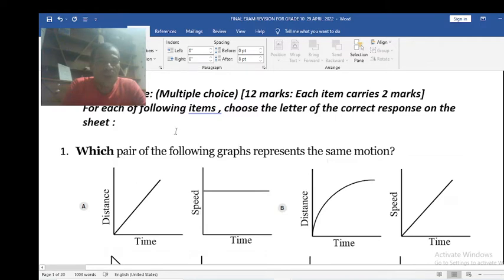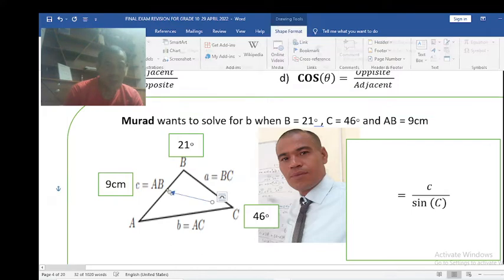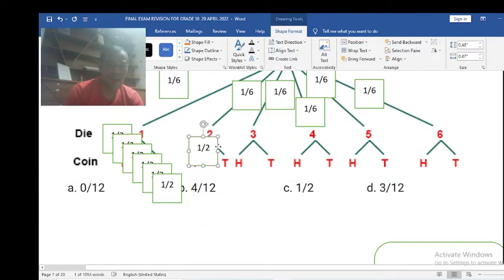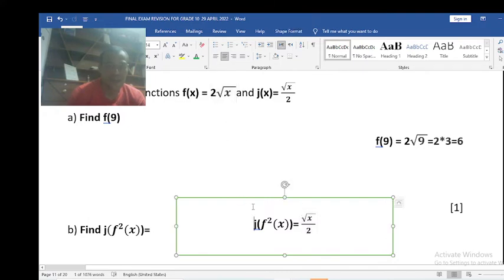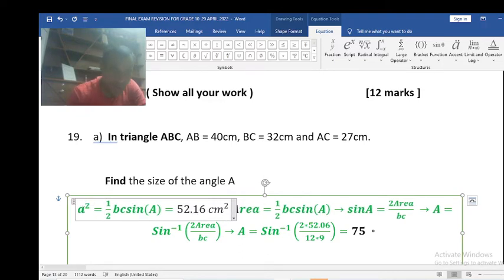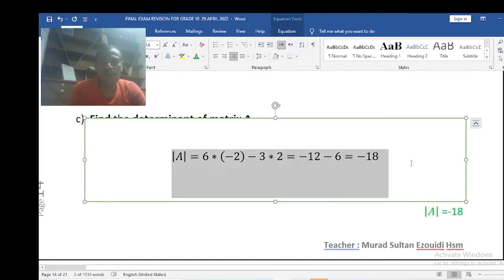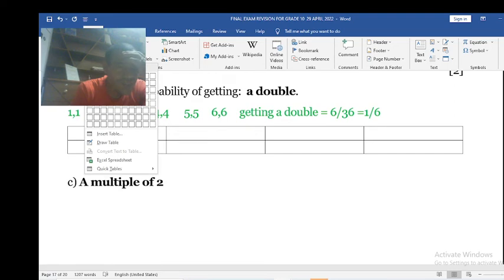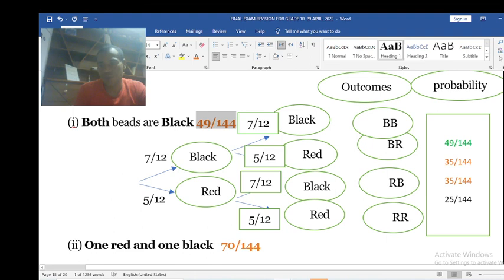MATH REVISION OF FINAL EXAM GRADE 10 29 APRIL 2022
THIS IS A MATHEMATICAL REVISION OF FINAL EXAM FOR GRADE 10 BOYS AND GIRLS .
GO THROUGH THIS REVISION . IT S HELPFUL TO ANSWER YOU EVEN IF YOU HAVE SOME DOUBT .I AM HERE TO ANSWER YOU MY KIDS
MURAD SULTAN EZOUIDI HSM